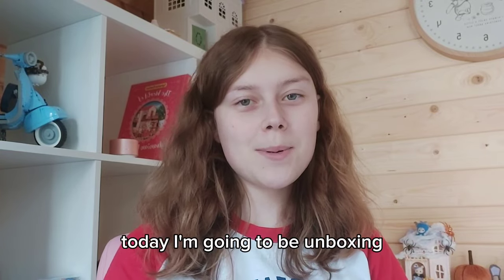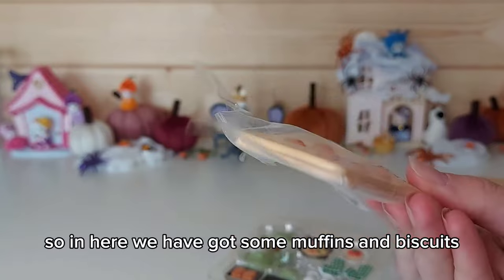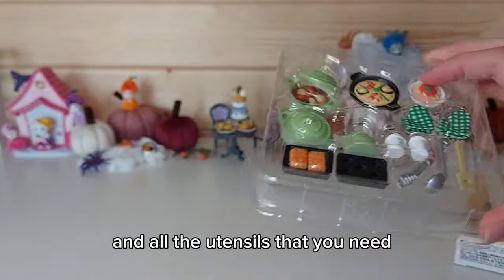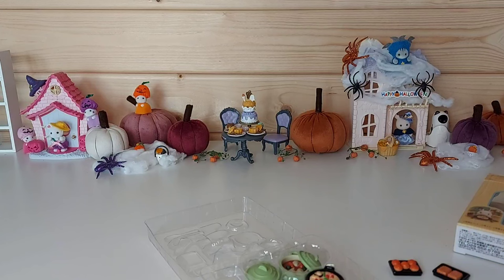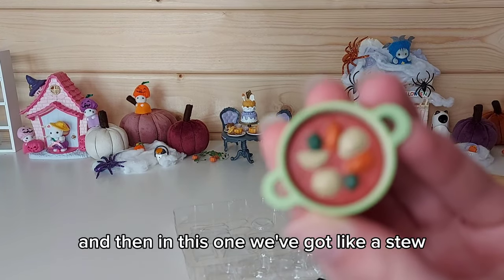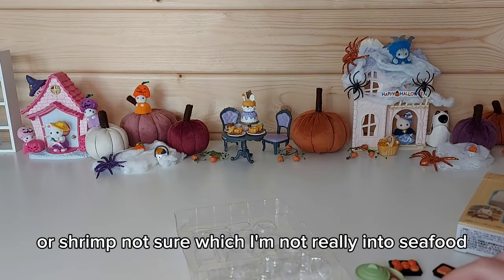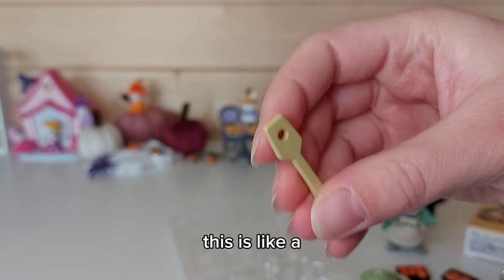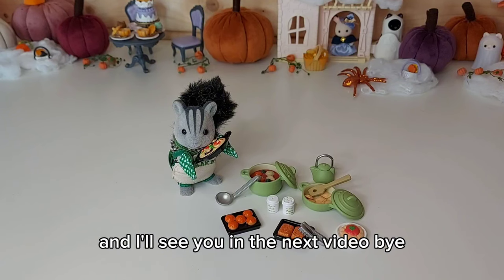Sylvanian Families Cooking Set (JP) Unboxing (Calico Critters)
Sylvanian Families Cooking Set (JP) Unboxing (Calico Critters) | Amy's Animals: Secret Life Of Sylvanians